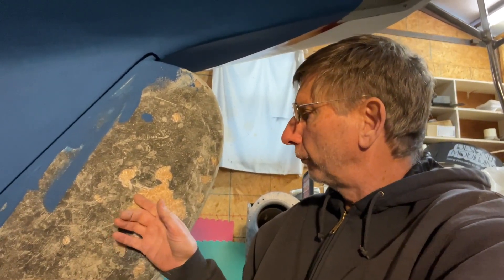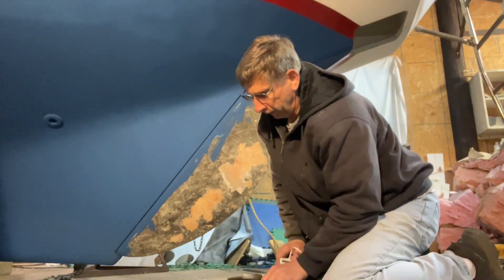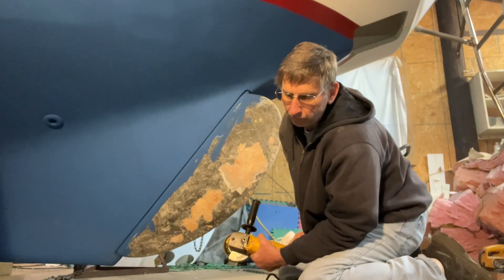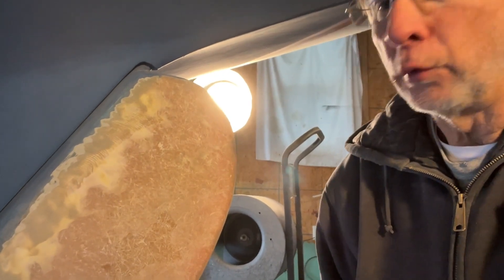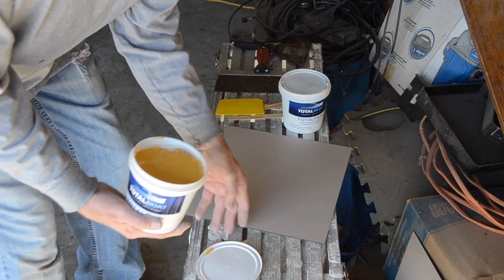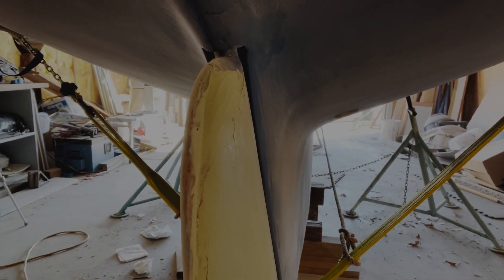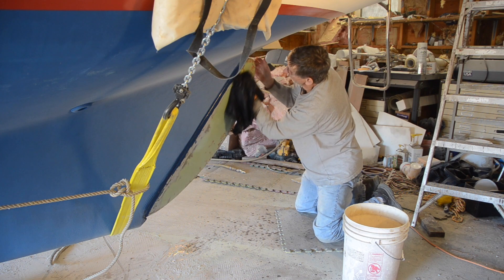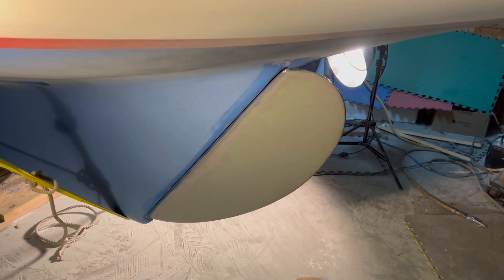Sea Sprite 23-Rudder Repair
Repairing the rudder on my Sea Sprite 23 sailboat
A Carl Alberg design built by C.E. Ryder in 1977